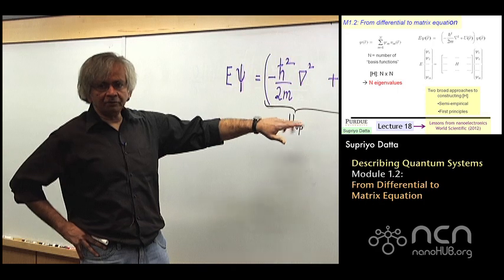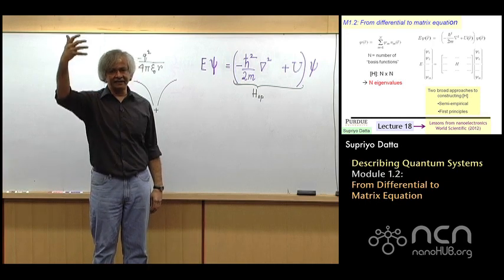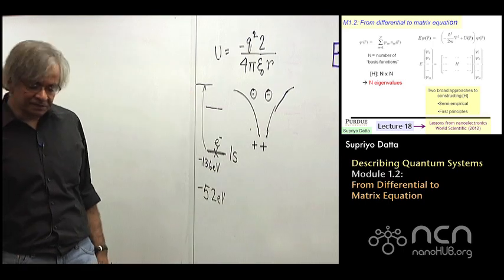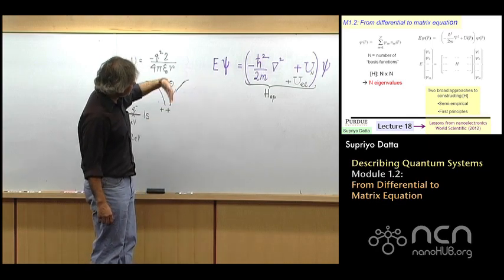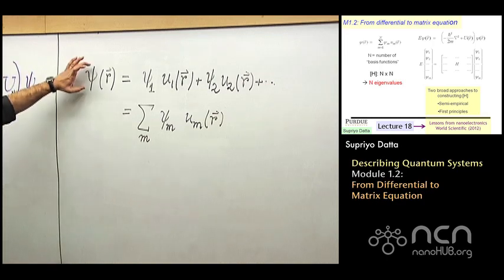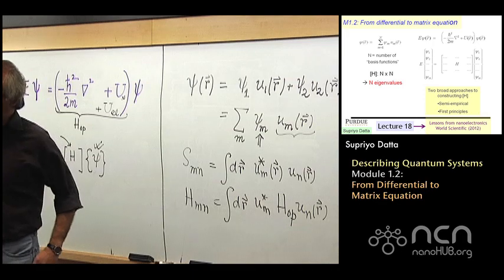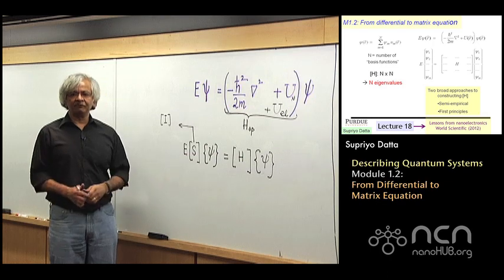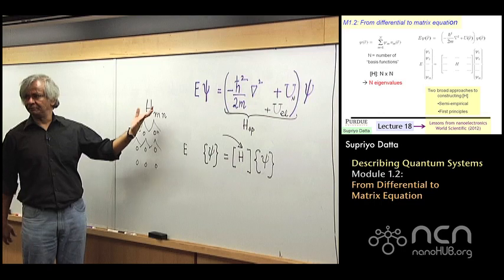nanoHUB-U Fundamentals of Nanoelectronics II: M1.2 Quantum Systems - Differential to Matrix Equation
Table of Contents:
00:09 Recap
04:10 Need for numerical solutions
09:30 Matrix equation
11:25 Basis functions
13:30 Matrix elements
16:00 Semi-empirical method
17:15 Summing up